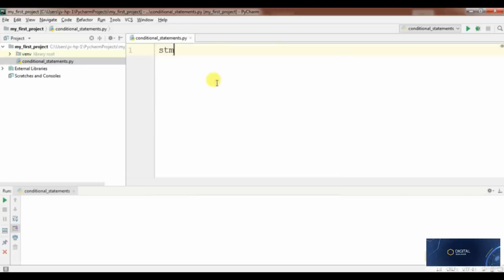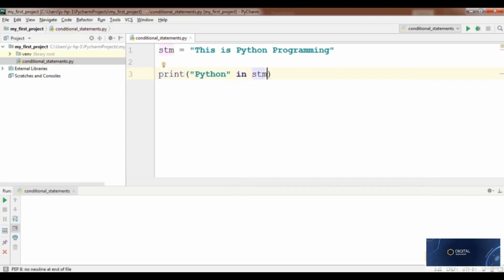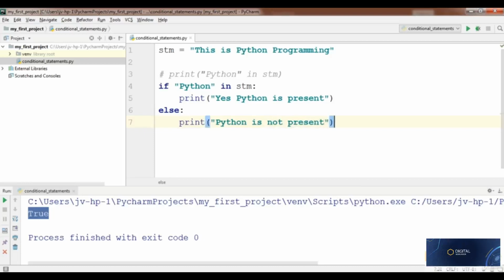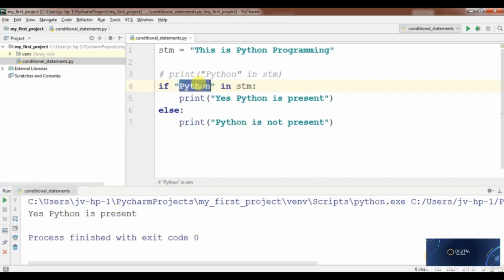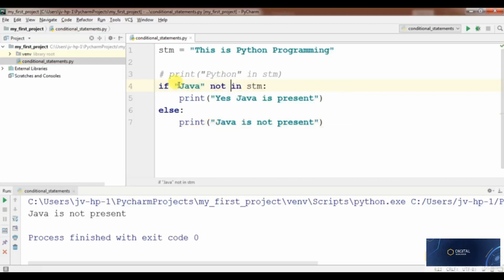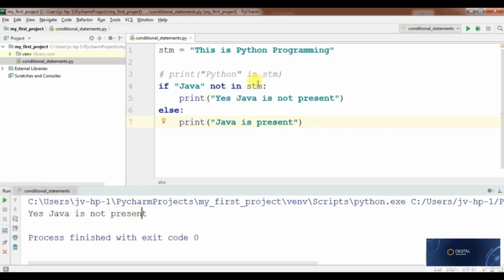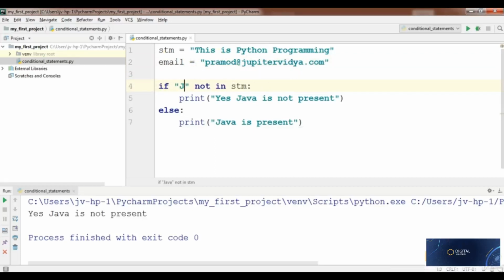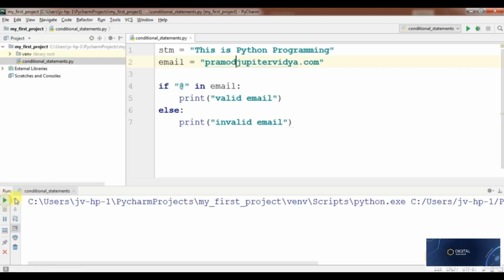Lecture 13 ( Membership Operators ) || Python Programming Step-by-Step Tutorial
in this video You will Learn:
Membership Operator
operator